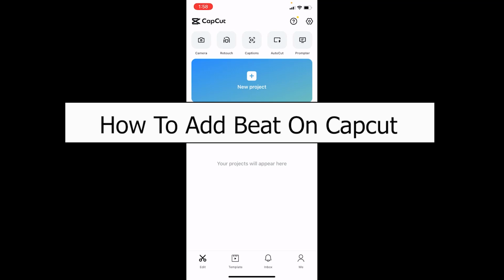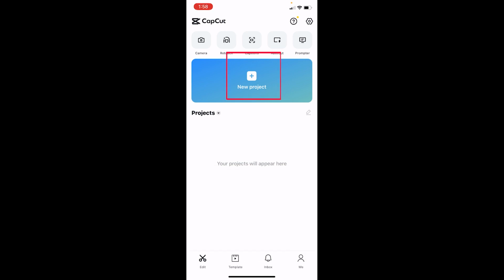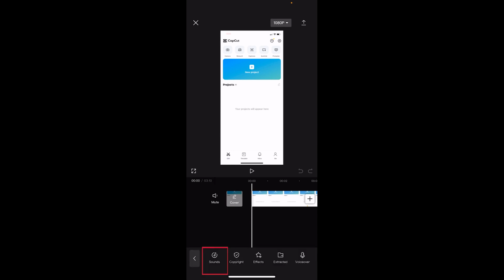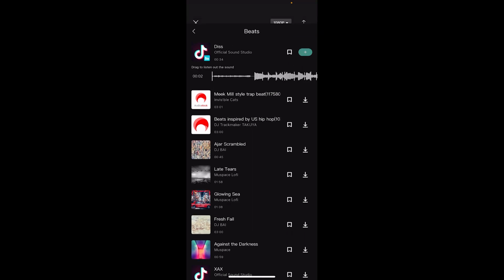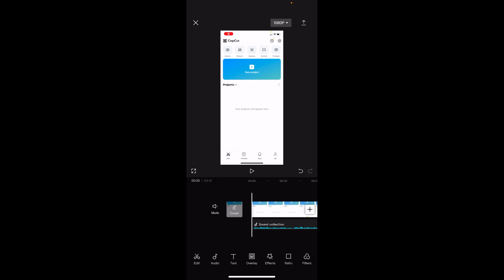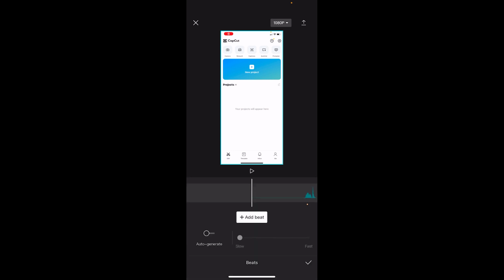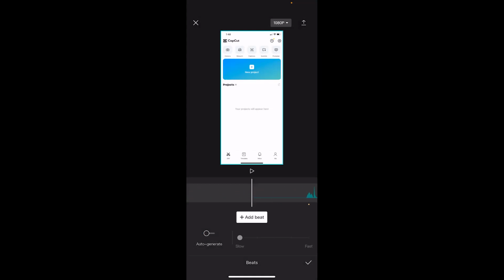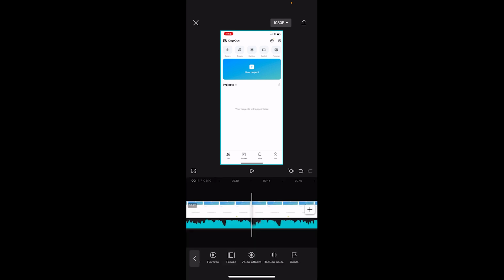How to ADD Beat in Capcut on iPhone (Capcut Beat Sync)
Confused about how to add beat on capcut? This video explains the exact steps on how to add beats to audio on capcut. Make sure you watch the video till the end to learn it in much detail.